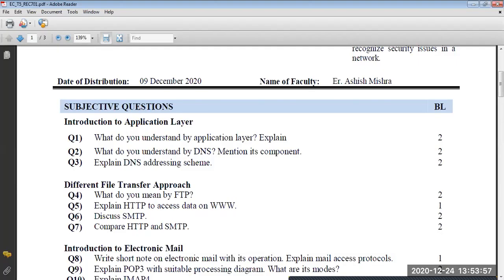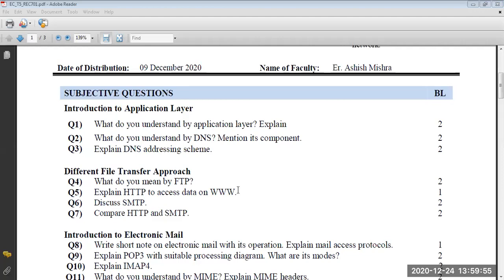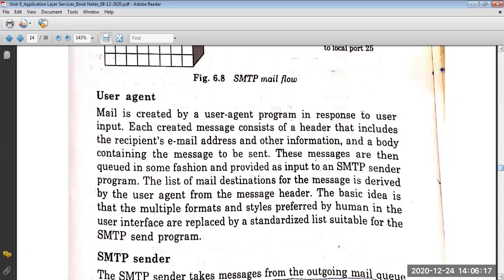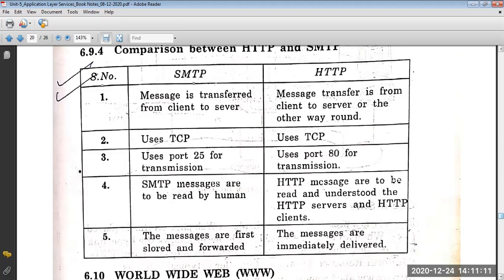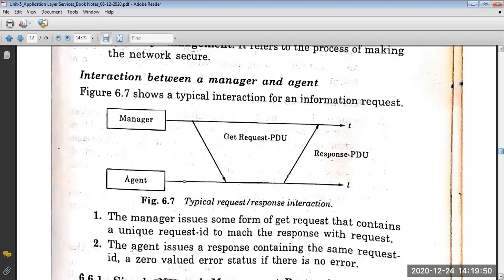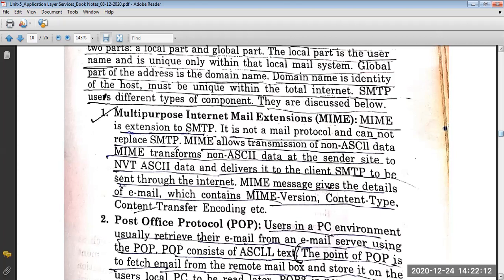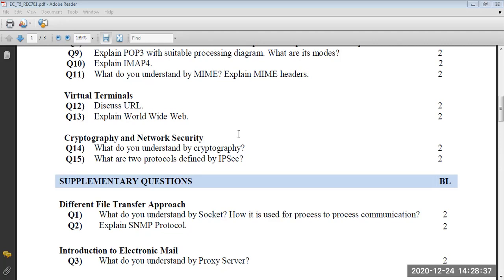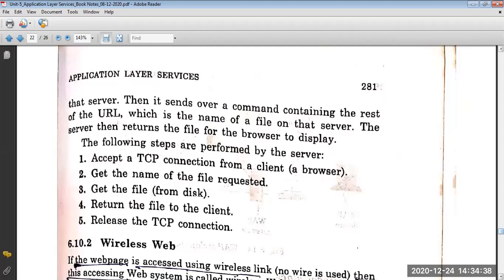Unit 5 Tutorial No 2 24 12 2020